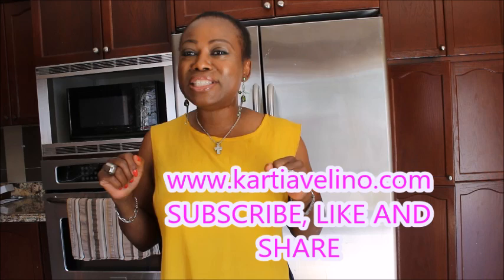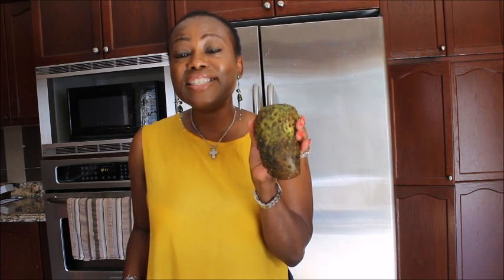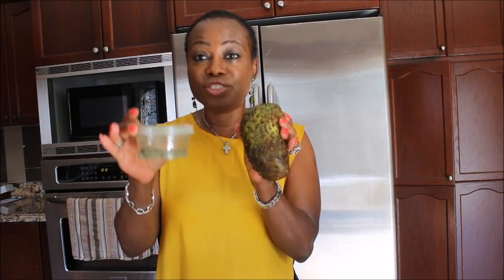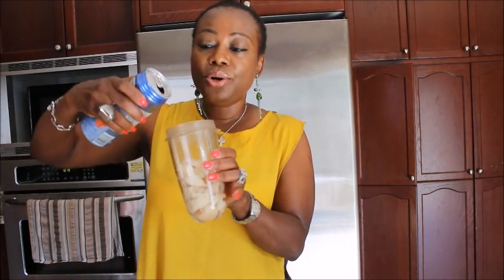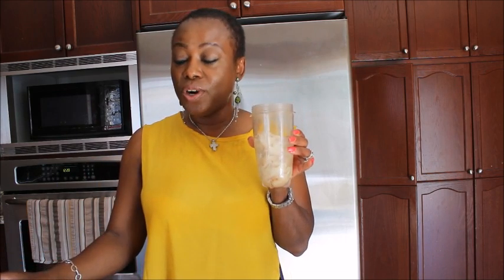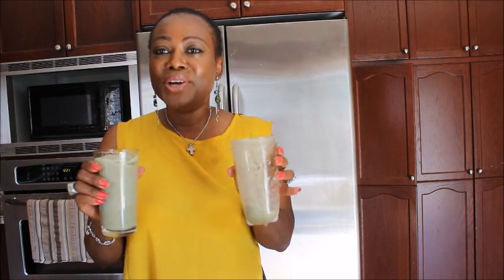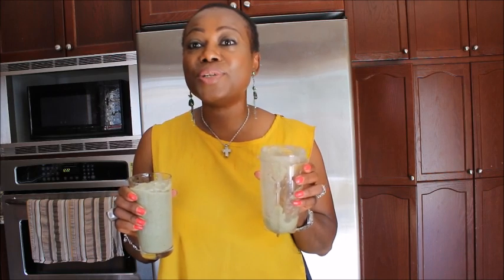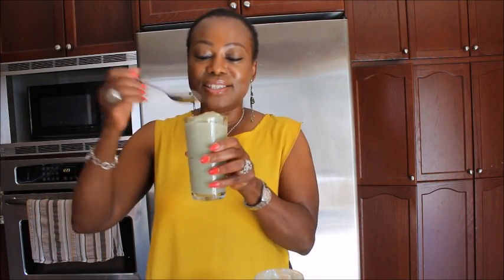HOW TO MAKE ICE CREAM WITH SOURSOP AND MORINGA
Moringa and soursop  are both powerful antioxidants, with so many health benefits.

AND

They are solely my own recipes, and  make sure to consult your physician, before trying anything new.